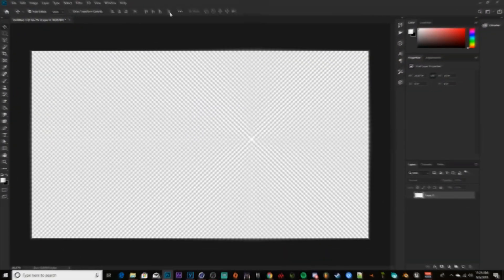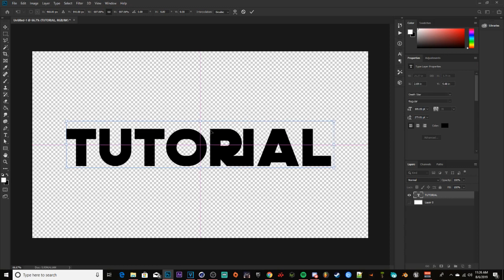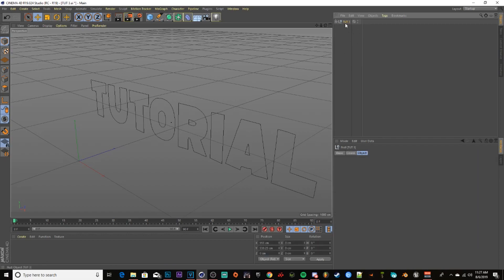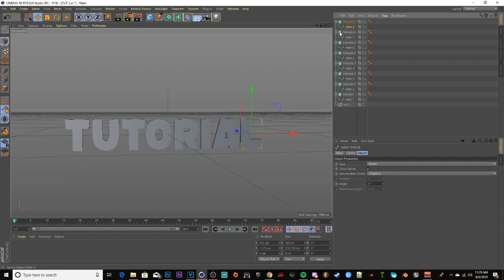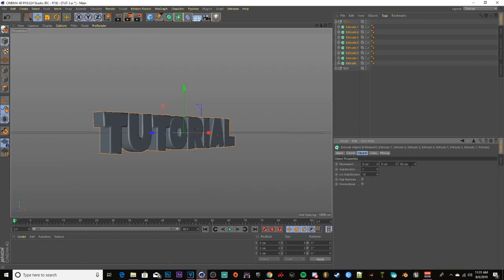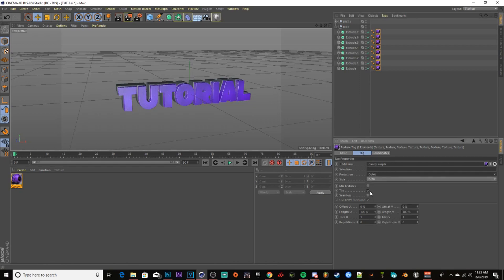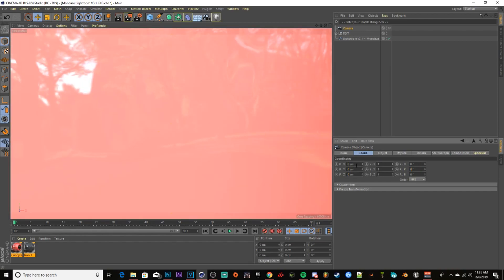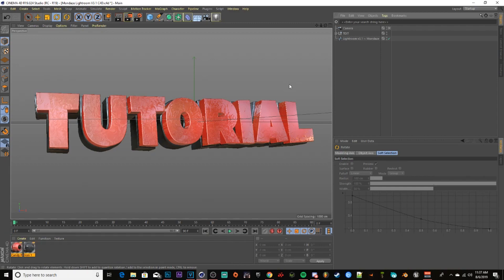HOW TO MAKE THE BEST 3D TEXT FOR C4D/PHOTOSHOP FOR YOUR FORTNITE GFX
⬇️ READ ME ⬇️

USE CODE: 1930s in the item shop and tag @iProjectRaw on Twitter if you did use it :)

I wanted to update my old video on how to make 3D Text because it was very outdated and the method was very slow paced. However, today I have shown you a faster way to make quality 3D text as efficient as possible. Hopefully you all learned something from today's 3D text tutorial.
➕FOLLOW ME ON:
►🌟CHANNEL FEATURED IN TODAY'S VIDEO:
N/A

►⬇️DOWNLOADS:
N/A